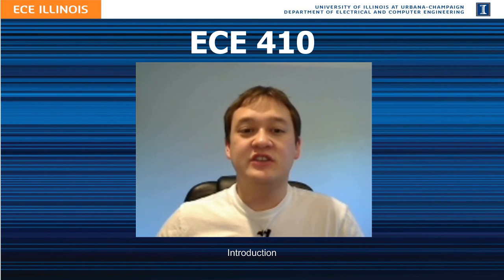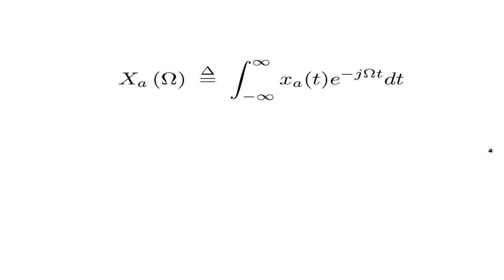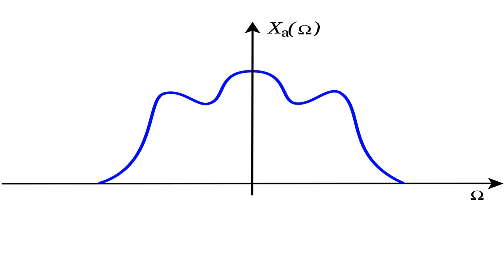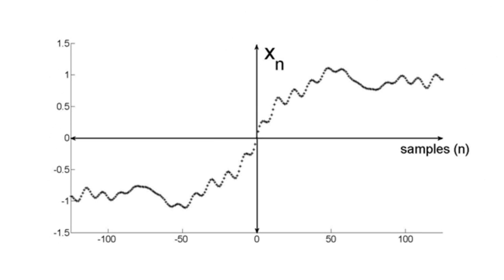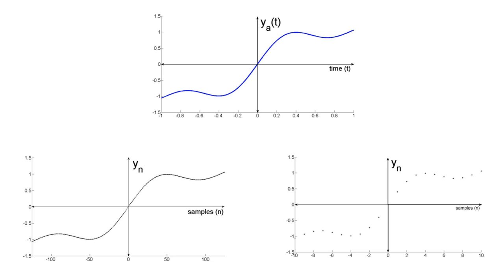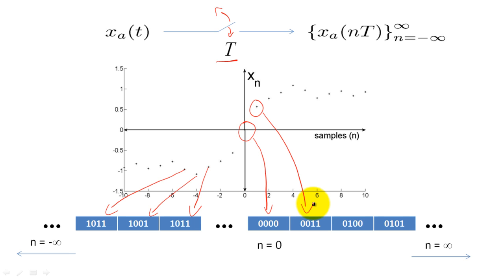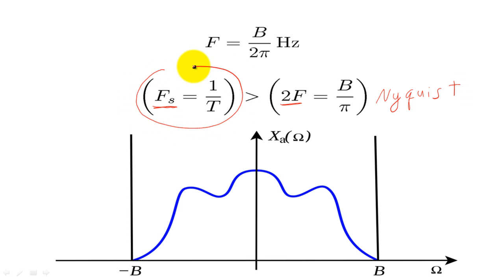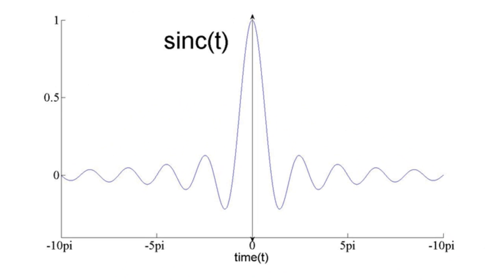01 - Introduction to Digital Signal Processing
We review some concepts from analog signal processing and introduce the terminology the terminology and notation of digital signal processing.  Don't worry too much about understanding every equation just yet.